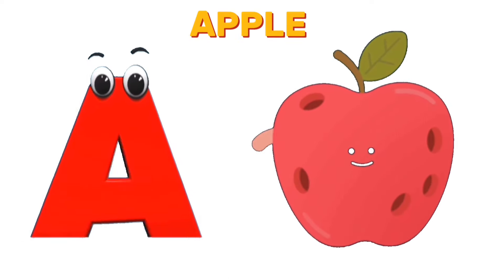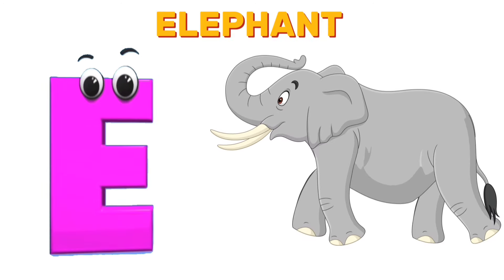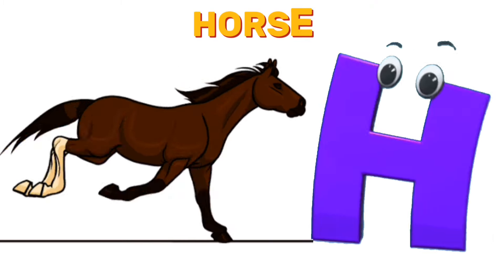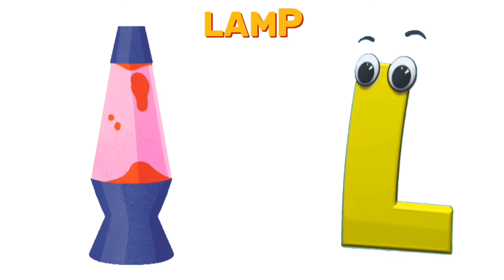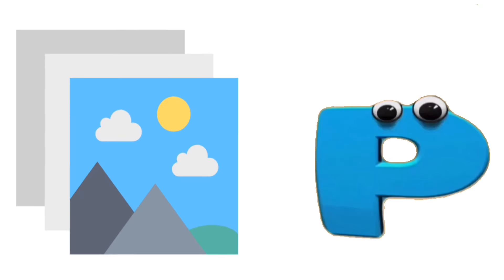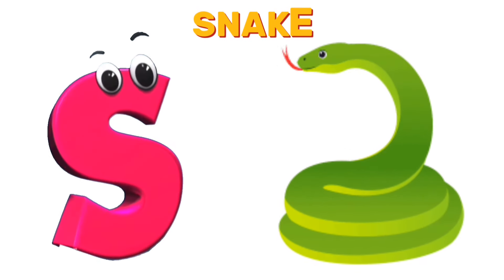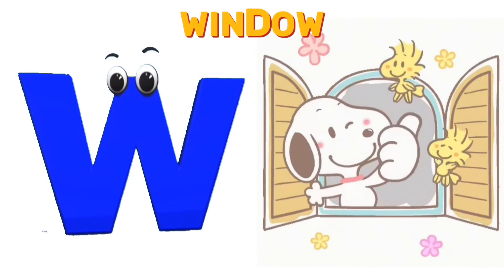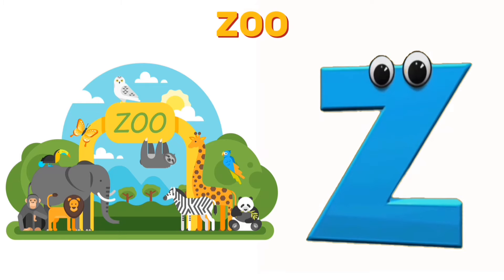Learn ABCs Phonics Song | Learn Nursery rhymes For Children | kindergarten | Alphabet Songs